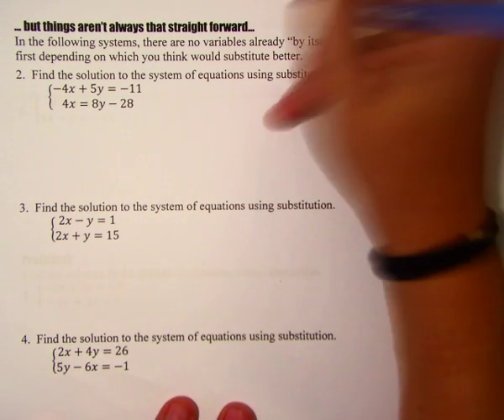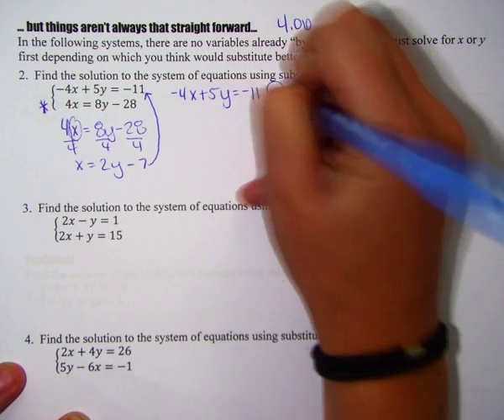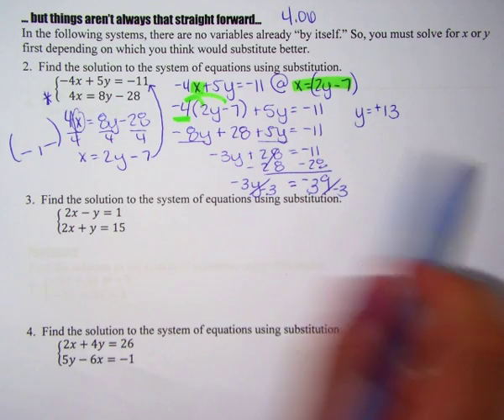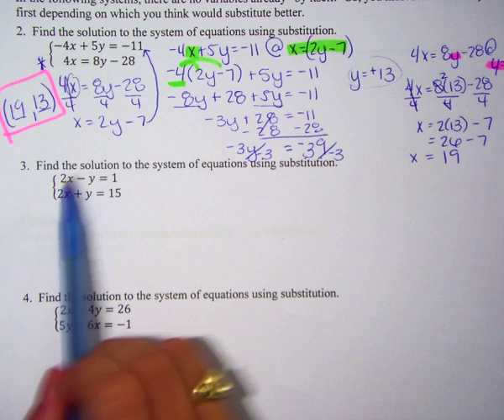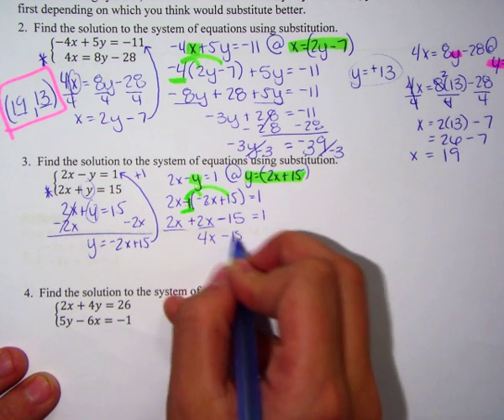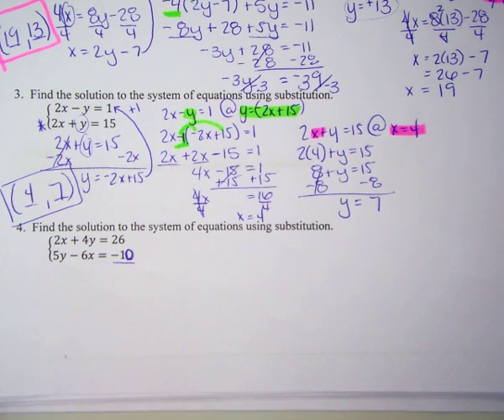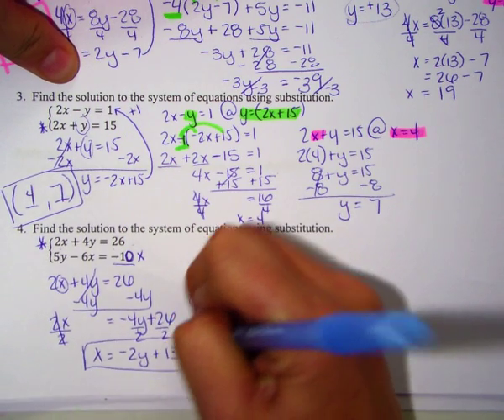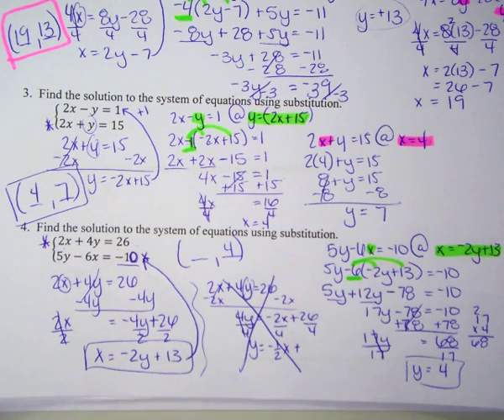Lesson 4 06 Substitution pt 2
Lesson 4.06 - Substitution pt 2.avi